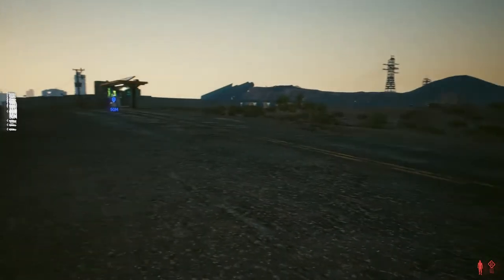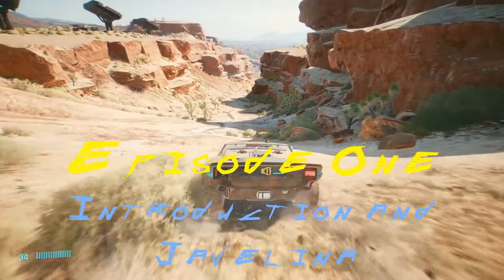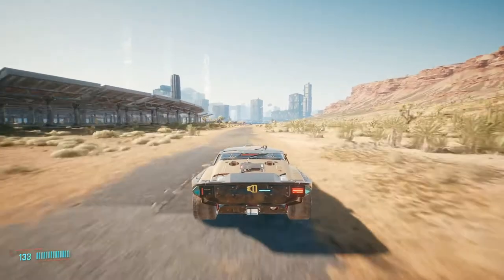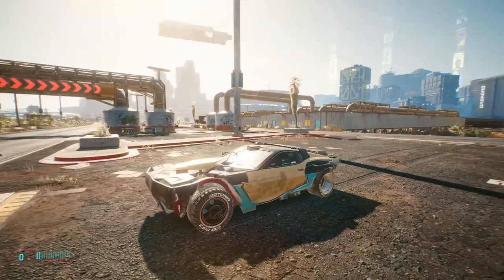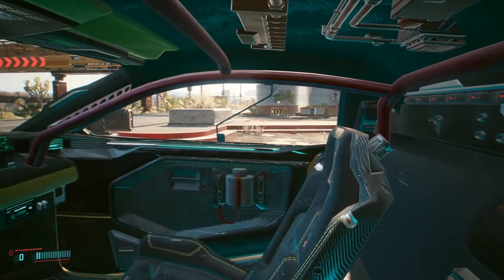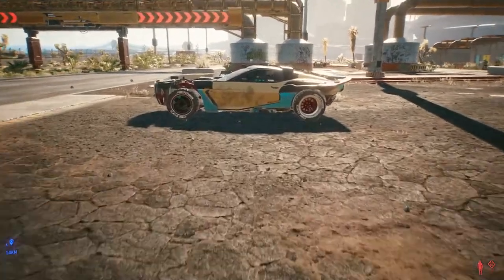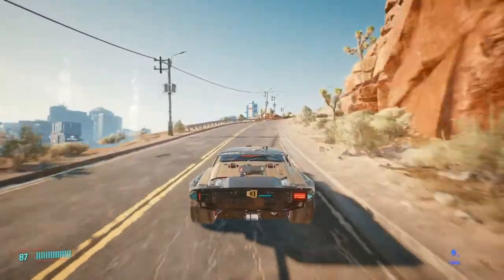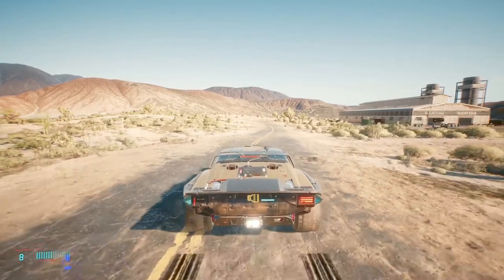Lake Farm Hill Climb: Quadra Type 66 "Javelina"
A review of the Quadra Type 66 "Javelina", from Cyberpunk 2077